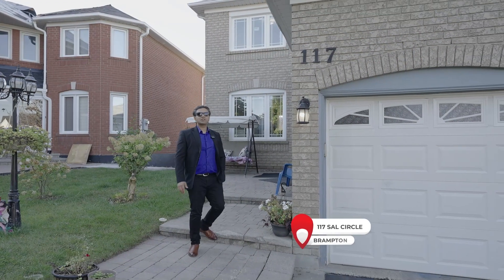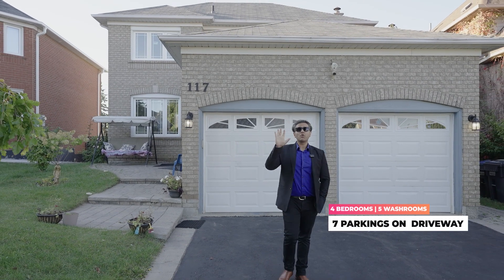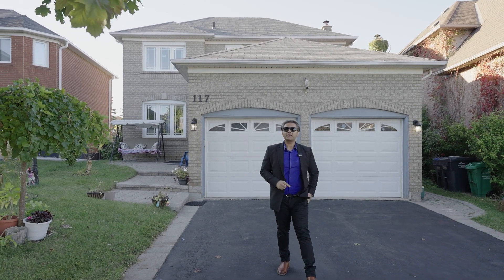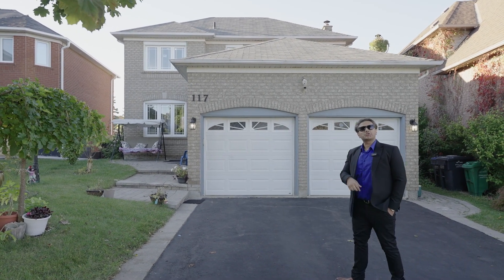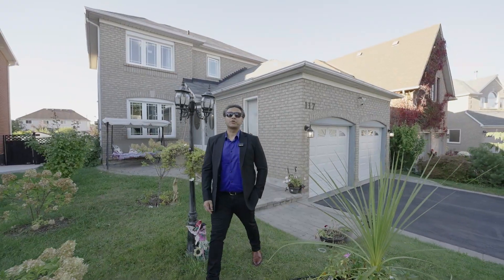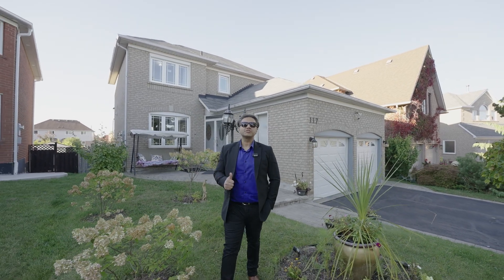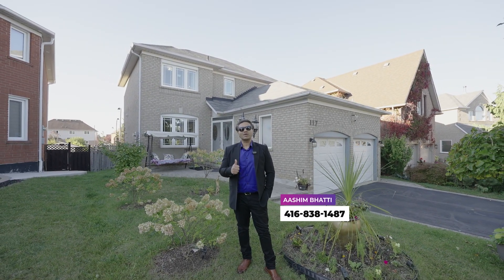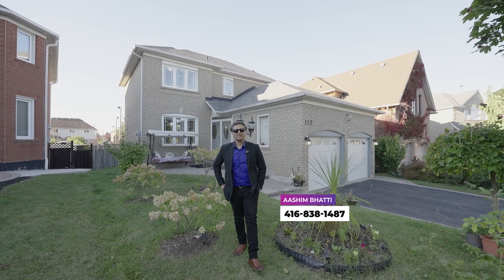117 Sal Circle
117 Sal Circle , Brampton, ON